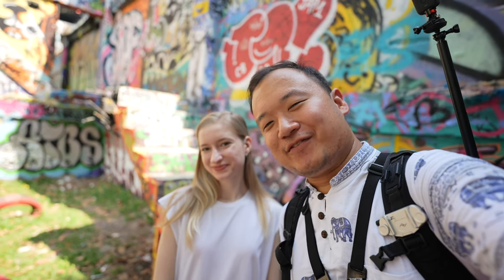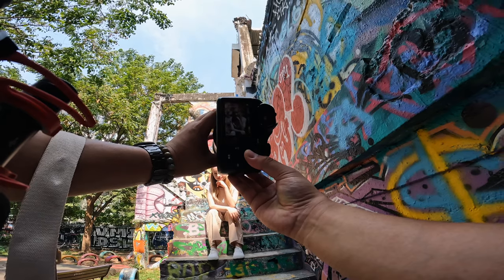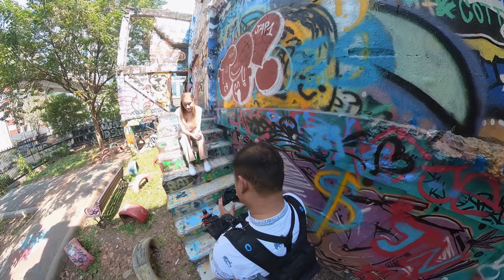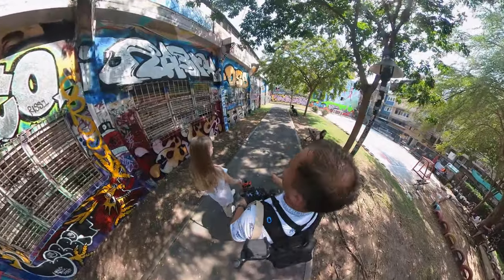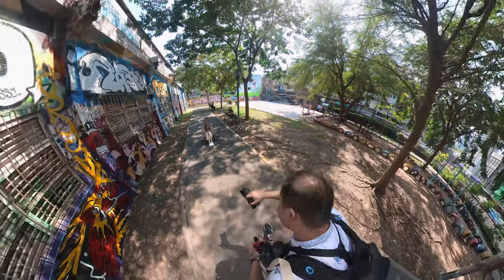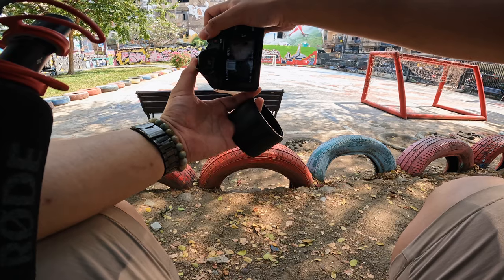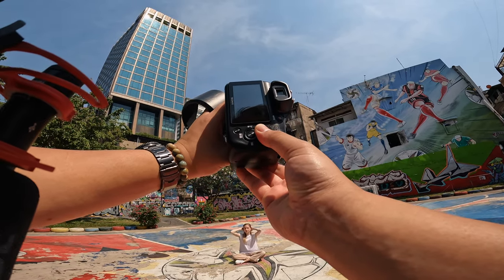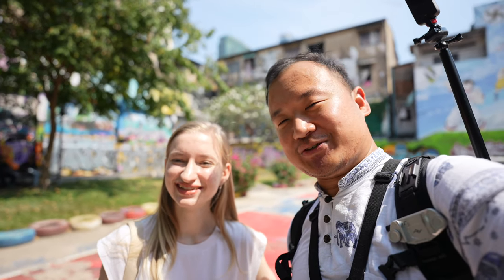Infrared Portrait shoot in Bangkok!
The last time I shot infrared portrait was in the forest in Rotterdam! I thought since I am in Bangkok, why not try out how it would turn out if I were to do a portrait shoot in the city centre of Bangkok! I hope you can enjoy as well as gain something from this video! :-)